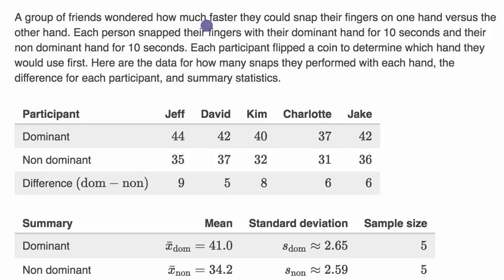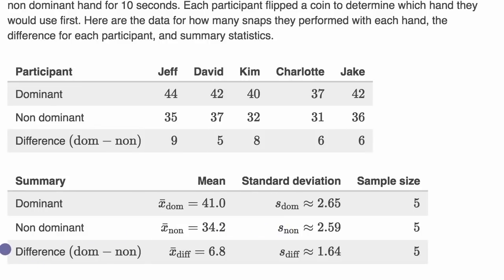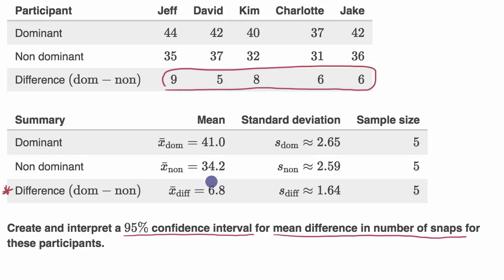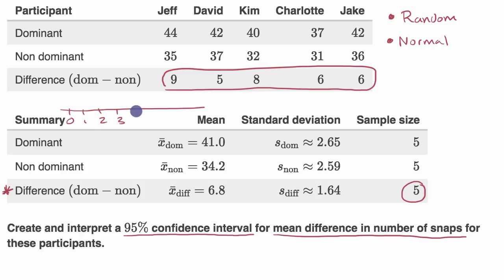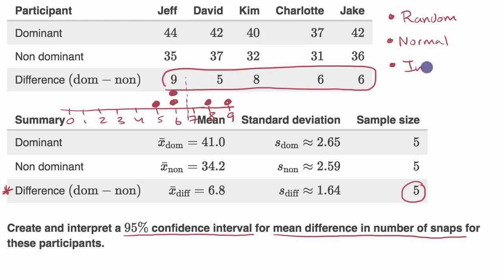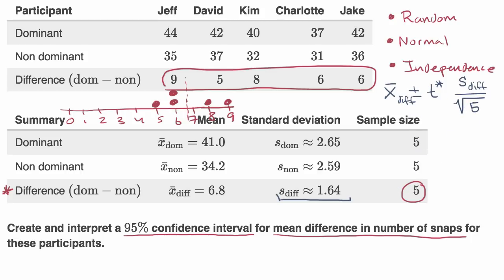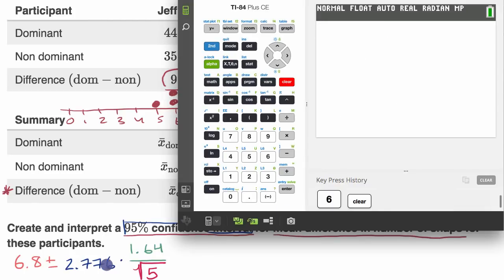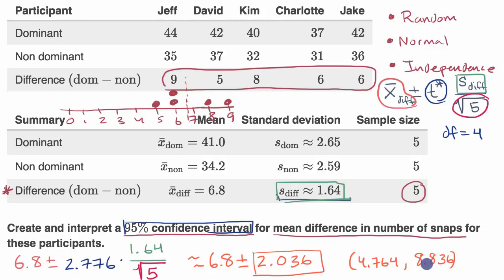Confidence interval for a mean with paired data | AP Statistics | Khan Academy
Courses on Khan Academy are always 100% free. Start practicing—and saving your progress—now

Confidence interval for a mean difference with paired data.